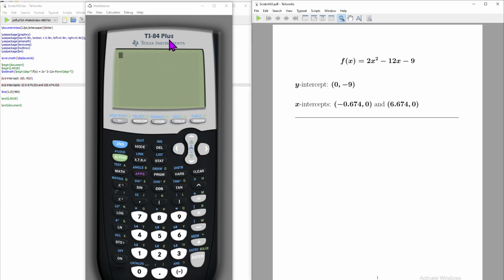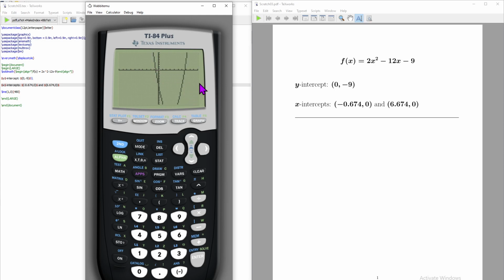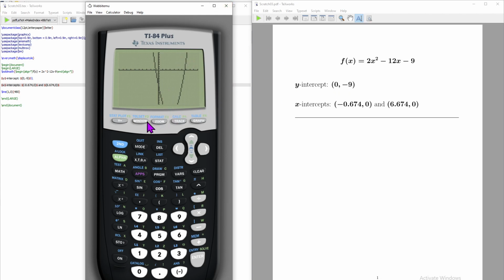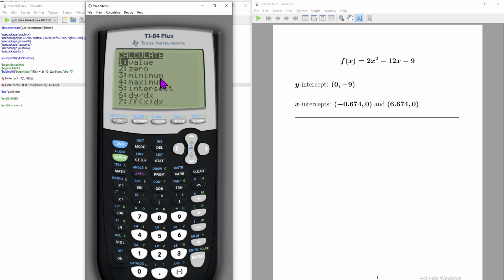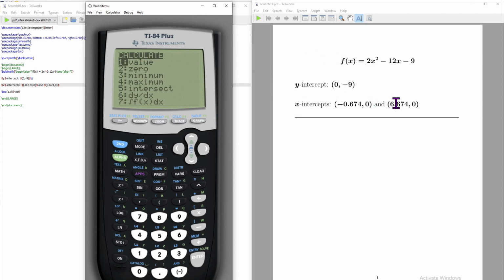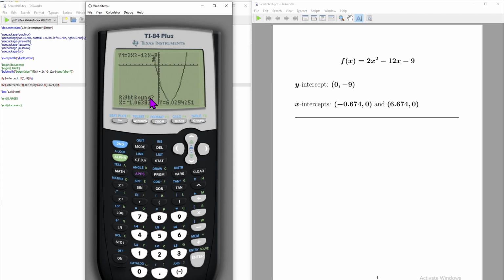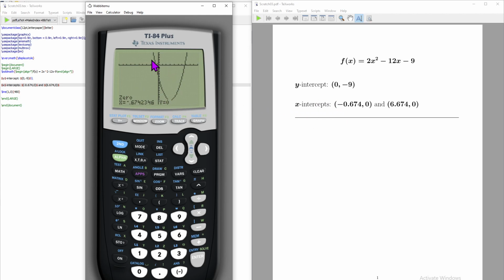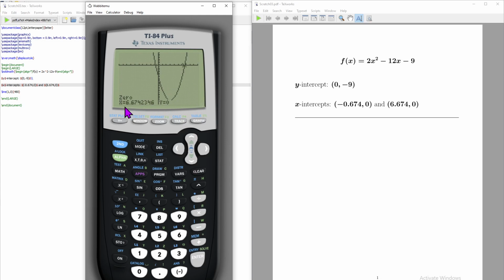Calculating y-intercept and x-intercepts with the TI-84